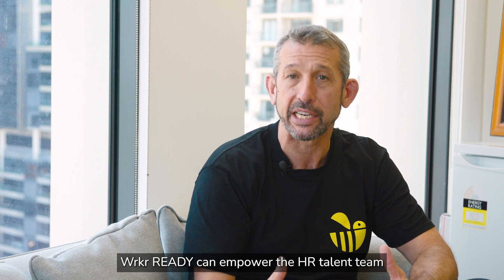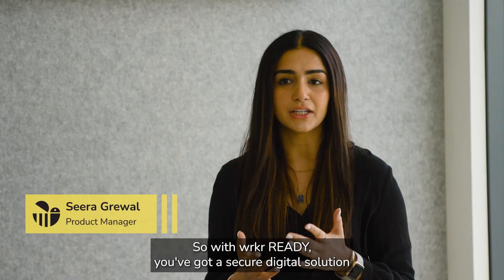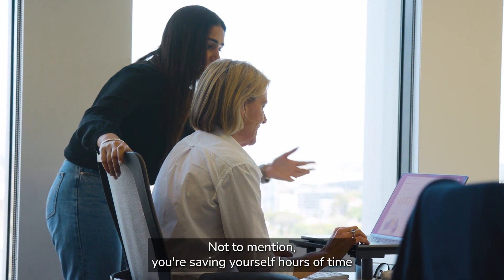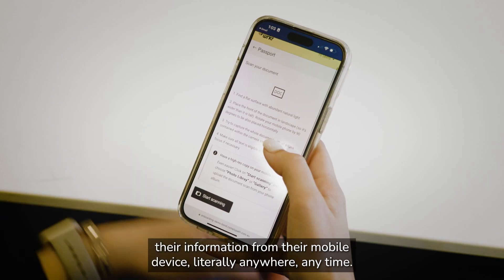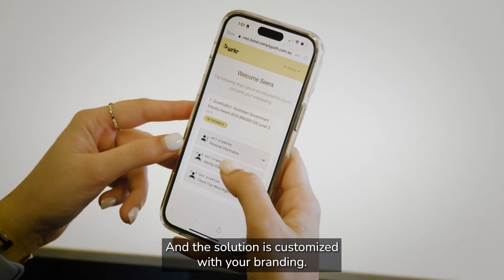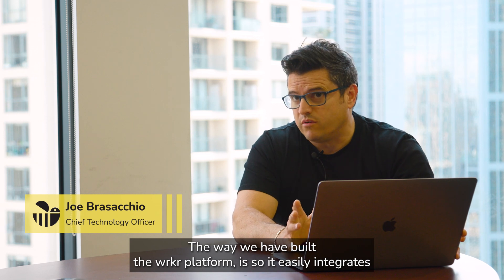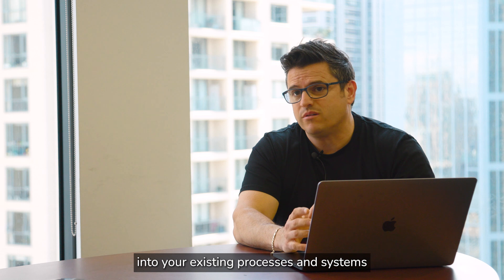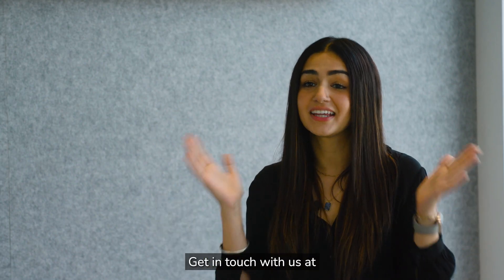Introducing Wrkr Ready: Unified & secure employee onboarding and compliance management solution.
Want to make your employee onboarding and compliance management easier, faster and more efficient, but don't know where to start?

Watch this video to know how Wrkr Ready can help you to:
- Eliminate manual work & automate workflows
- Perform time-consuming compliance checks instantly
- Enhance your employee experience from hire to retire
- Secure your data with the best technology and support.

to learn more about our platform.